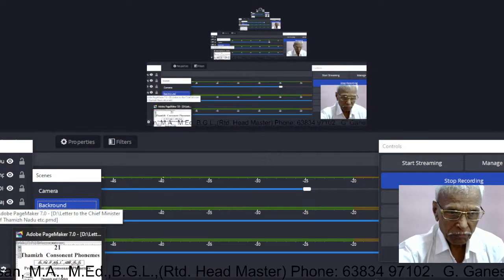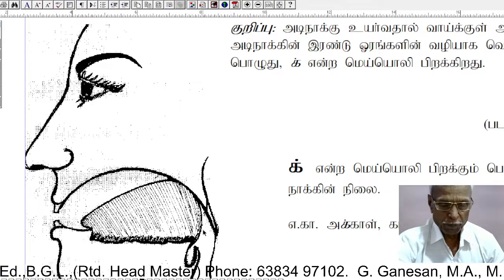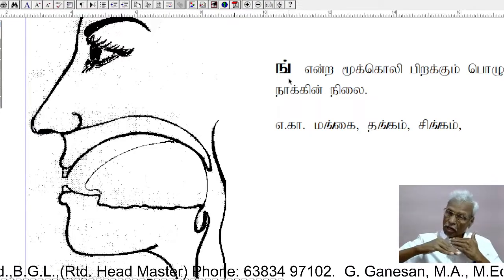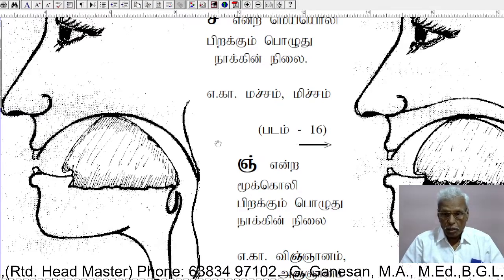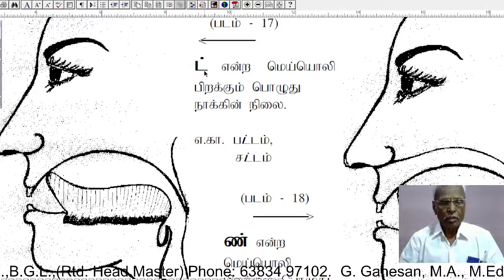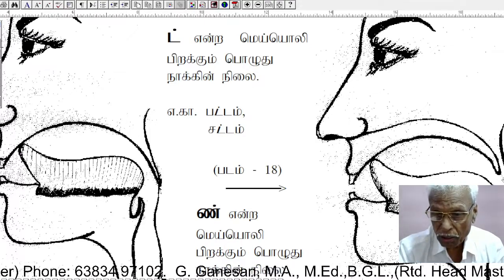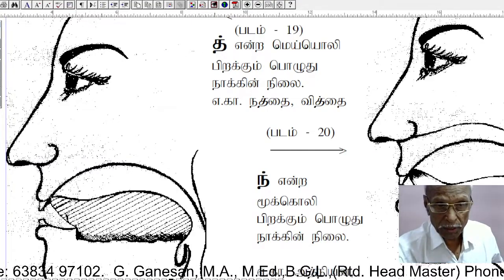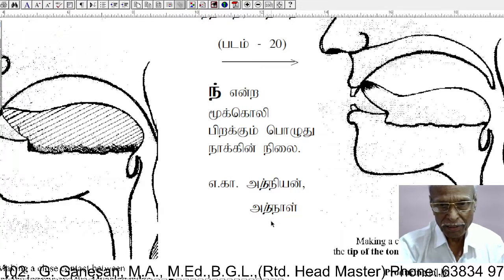Production of 8 Thamizh Consonant Phonemes with diagrams - in English - Video - 31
Production of  8 Thamizh Consonant Phonemes in English - video - 31